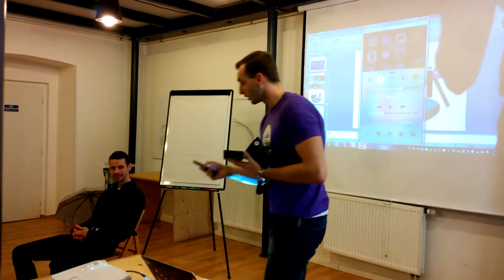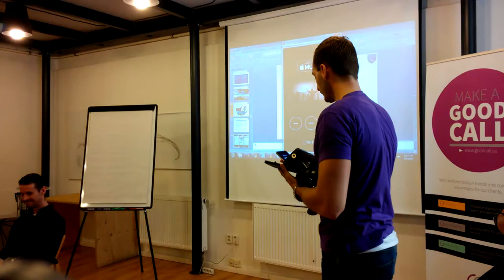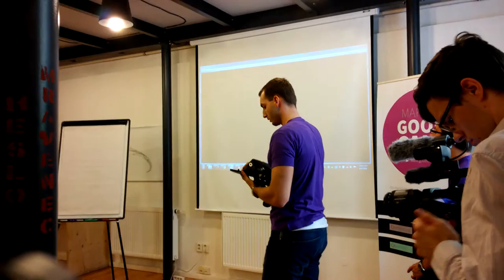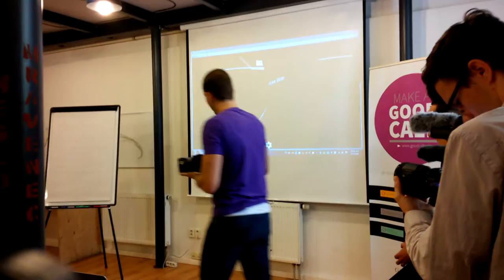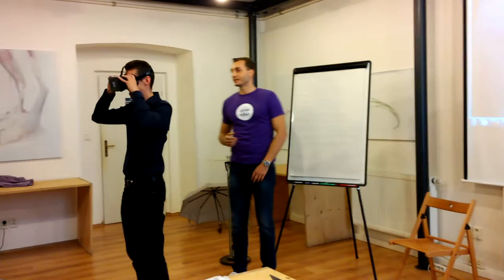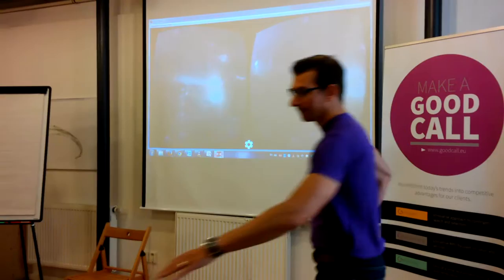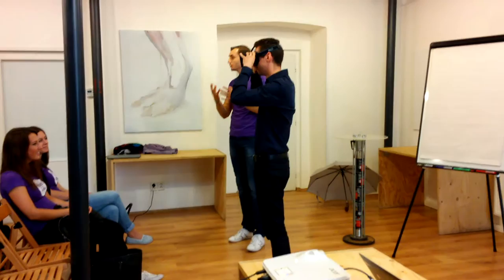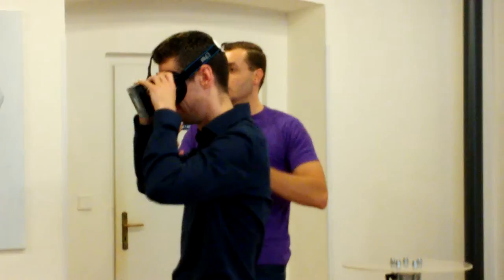Virtual Reality Demo [GoodCall Inspiration Day Prague 2016]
GoodCall and Recruitment Academy threw Inspiration Day in Prague to inspire our employees on the new technology in talent sourcing and recruitment.
Josef Kadlec a.k.a. josé is a former ethical hacker, digital forensic examiner and hardcore Linux engineer who went head over heels into the talent sourcing and recruitment industry utilizing his cross-field experience. Along with Milan Novak, the former board member of Grafton Recruitment, he co-founded the international app-only recruitment agency, GoodCall, 85+ employees sourcing hub specializing in social recruitment for 5-person start-ups as well as 10,000 person Fortune 500s such as ExxonMobil, Microsoft, SABMiller, Skoda Auto, Nestlé, L’Oréal, Brose and others.

He grew up on open source and loves to share his knowledge, implementing new software and hardware innovations into his staffing procedures – seeing companies not able to hire Java engineers and build their amazing next-gen products is just too painful otherwise. This is also the reason that he established the Recruitment Academy, to cultivate, collaborate, and raise the bar for sourcing and recruiting in Central & Eastern Europe. The non-executive chairman of Recruitment Academy is Jan Mühlfeit, the former chief of Microsoft Europe.

Josef’s claim to fame is as the author of a controversial book People as Merchandise: Crack the Code to LinkedIn Recruitment recommended by Barbara Corcoran from ABC’s Shark Tank, the rogue recruiter David E. Perry and HR directors of companies such as IBM, Barclays, Randstad, Hewlett-Packard, Manpower, AVG and Google.

He still spends a few days per week as a speaker and trainer helping companies like Foxconn, Siemens, Nestle, Volkswagen, Adecco, T-Mobile, Raiffeisenbank, Randstad, Merck, Ikea, Lenovo, Hilton and others to advance their talent sourcing capabilites. Josef also hasn’t fully left the software business as he’s an advisor and investor in a data-driven, people analytics Josef is also the very first Linkedin Certified Professional-Recruiter in the CEE region. You can see him presenting at Sourcing Summit Europe or TRU London along side with other world known talent sourcing thought leaders.